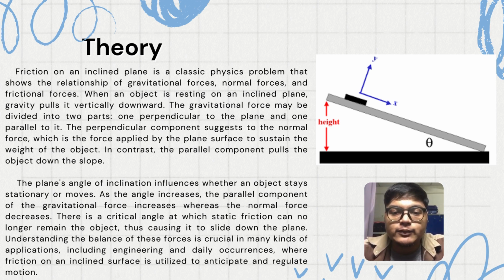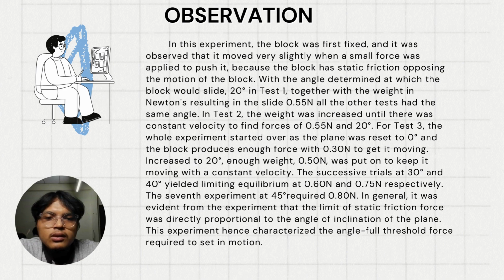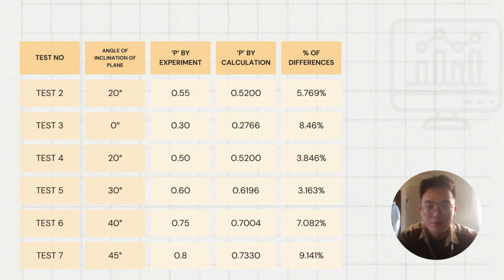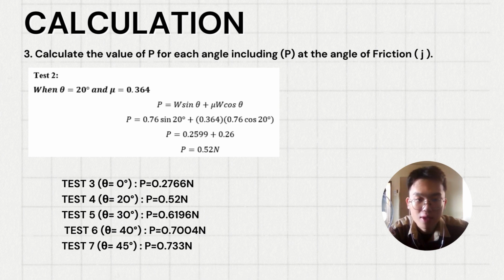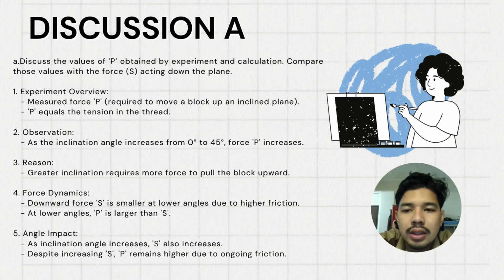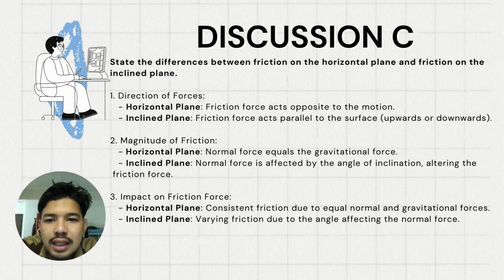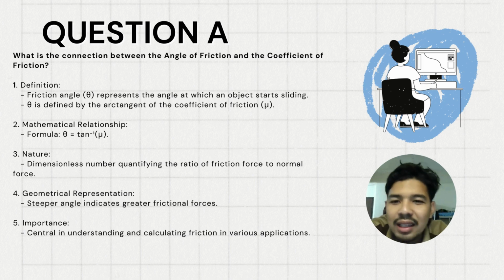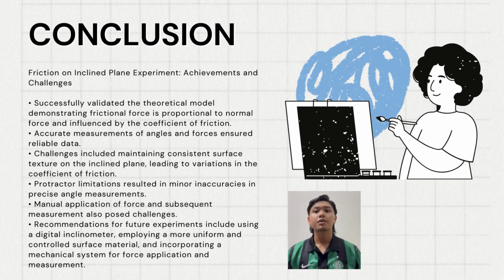Lab Statics Presentation Group S2F FRICTION ON AN INCLINED PLANE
Title: Friction On An Inclined Plane
Section: 2
Group: F
BDA 17301 Mechanics Engineering Laboratory I

GROUP MEMBERS:
1. MUHAMMAD NAJMI BIN ZAMRUS DD230068
2. MUHAMMAD NAZMI BIN ZAMRUS DD230069
2. MUHAMMAD QAYRUN  AMAR BIN MUHAMAD ZUKI DD230080
3. MUHAMMAD SYAFIQ BIN SHAMSUL CD230228
4. YONG CHONG HORNG DD230097